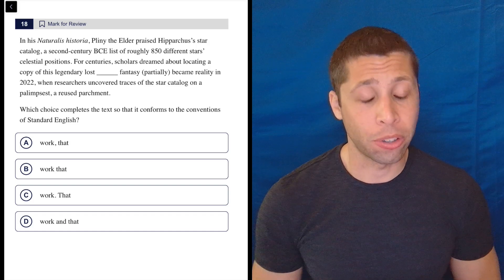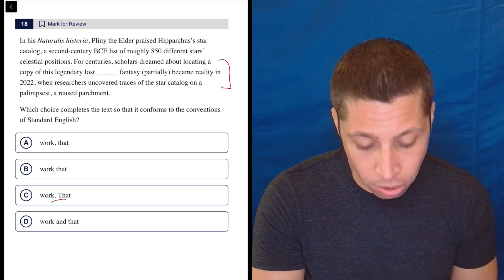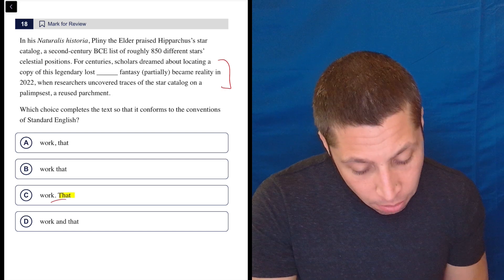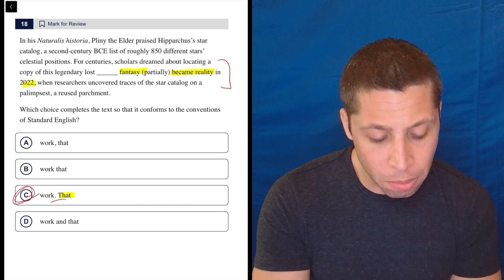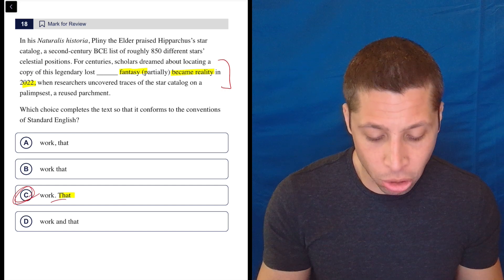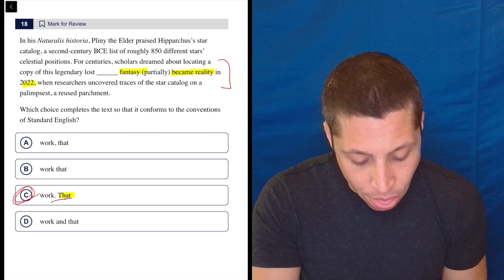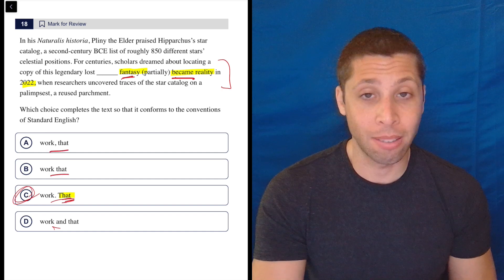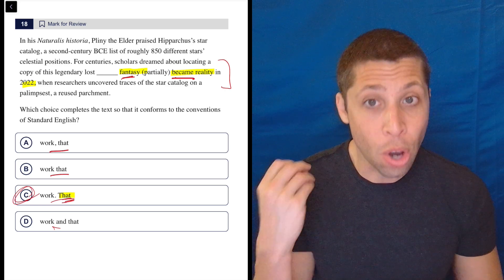Digital SAT 7, Reading Module 1, Question 18